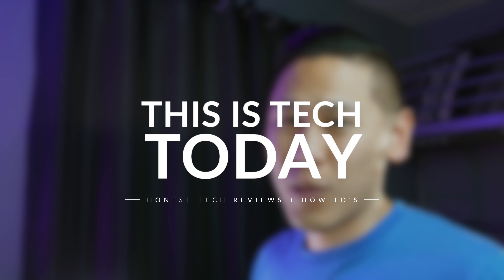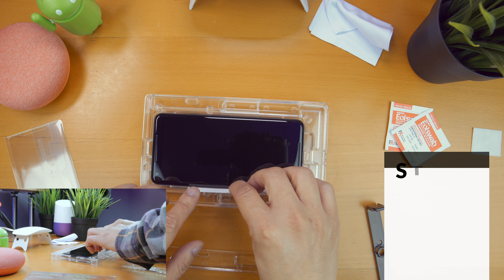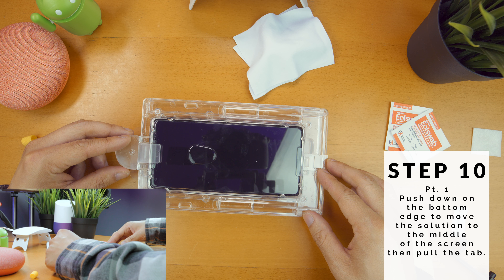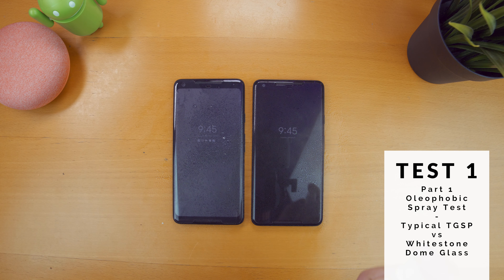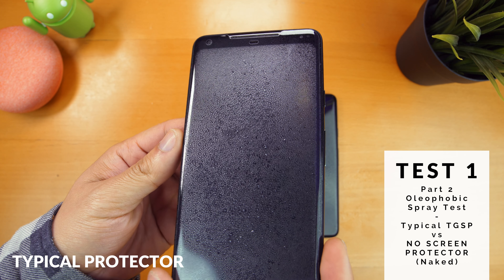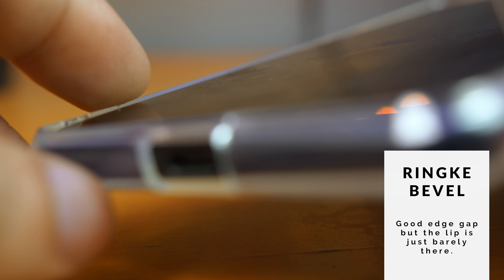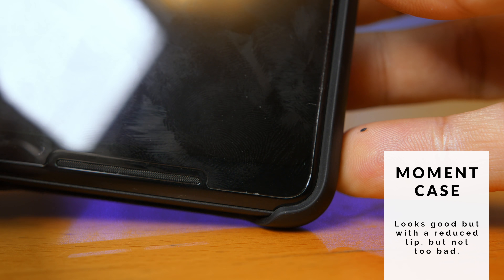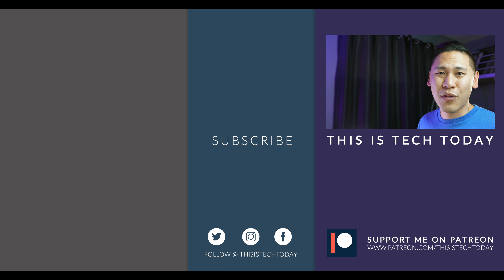WhiteStone Dome Glass GOOGLE PIXEL 2 XL Tempered Screen Protector How-To Installation Guide & Review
FINALLY! A tempered glass screen protector for the Google Pixel 2 XL that doesn't suck! The Whitestone Dome Glass for the Pixel 2 XL is a full adhesive Tempered Glass Screen Protector that looks and feels great. In this video I provide a how-to installation guide for the Whitestone Dome Glass, a review of the protector, a comparison of the oleophobic coating, what it is like not having a dot matrix, edge adhesive, low touch sensitivity, rainbow air gapped filled protector, and see how it fits the Moment Case, the Spigen Rugged Armor case, and the Ringke Fusion and Bevel case.

PURCHASE THE WHITESTONE DOME GLASS
- Pixel 2 XL
- Pixel 2
- Other Phones like the Galaxy Note 9 or iPhone X

PURCHASE CASES:
- Moment Cases and lenses
- Spigen Cases for the Pixel 2 and 2 XL
- Ringke Cases for the Pixel 2 and 2 XL

- Apple Macbook Pro with Touchbar
- Aukey Table Lamp
- Canon T5i
- Sigma 18-35mm f/1.8 Art Lens
- Manfrotto 502 Video Head
- Manfrotto 190go! Tripod
- Sennheiser MKH-416 Shotgun Mic
- LIFX Color 100 A19 Wifi Smart lights
- Nanoleaf Aurora Smarter Kit LED Triangle Panels (Brains + Nine Panels)
- Nanoleaf Aurora Expansion Pack (3 Panels)
- Sea Salt Lamps